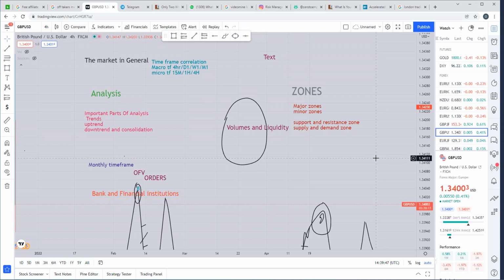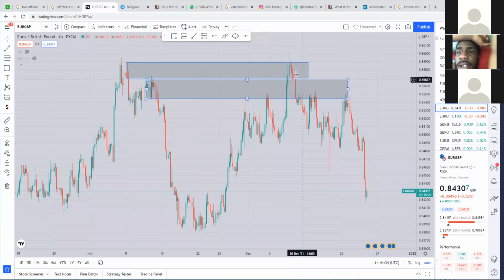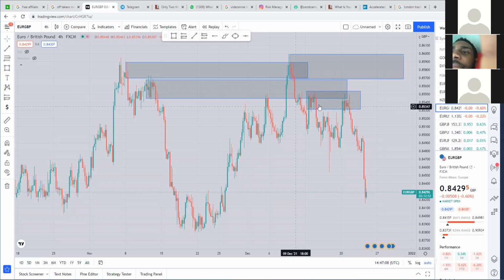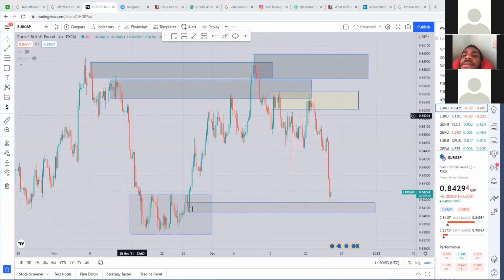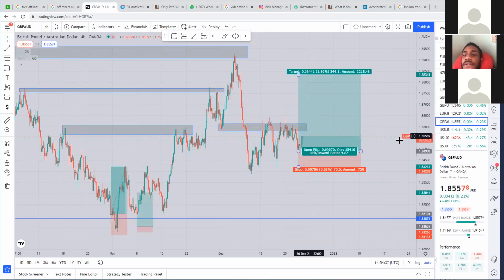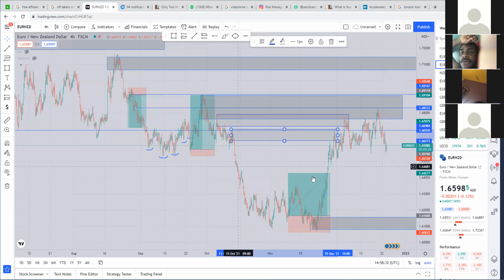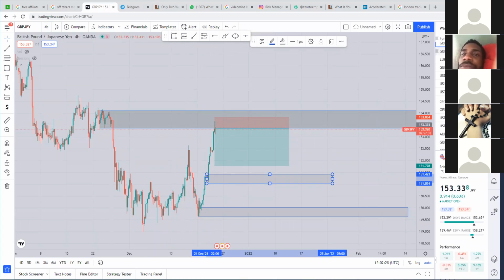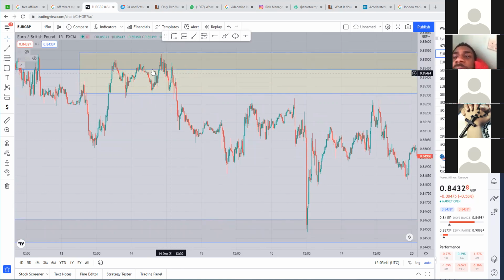More on Zones 2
Welcome back to Go-Digits! In this video, we continue to explore the advanced techniques for mastering zones in forex trading. Learn how to fine-tune your zone identification, spot key reversal points, and leverage these techniques for high-probability trades. If you're ready to take your trading to the next level, this video is for you.